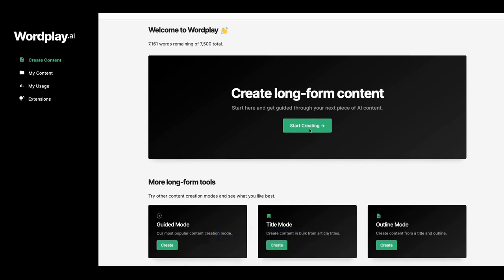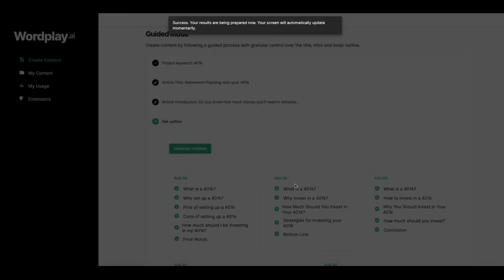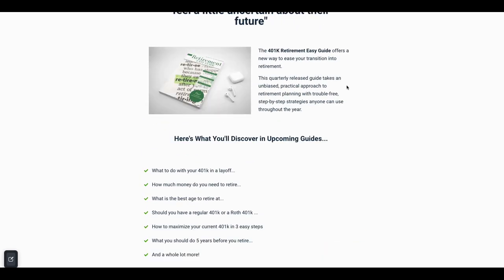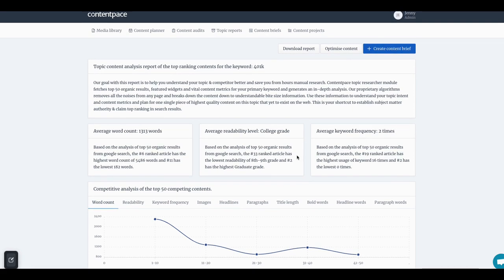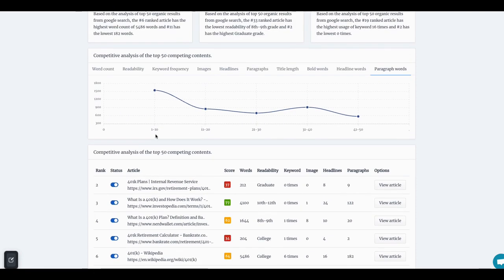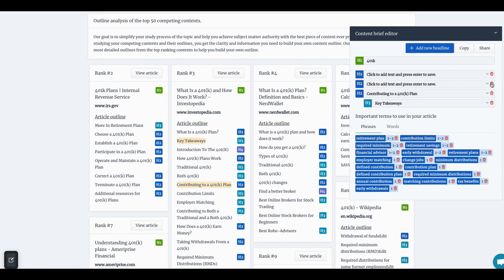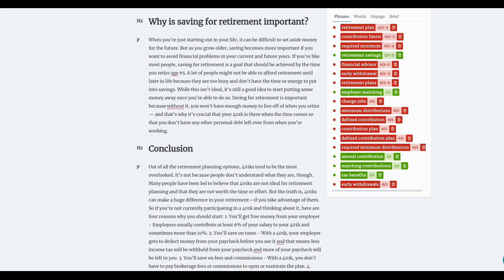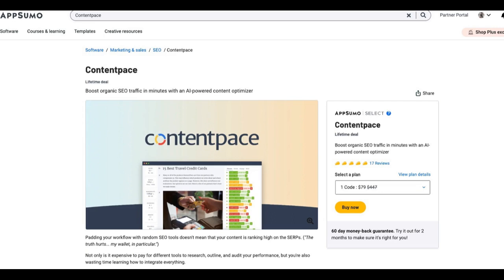Ai SEO Tools: The Secrets to A Winning Blog Funnel and Google Rankings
Ai SEO Tools: The Secrets to A Winning Blog Funnel and Google Rankings. In this video I will share with you a winning blog hack using a few new ai SEO tools you may not have heard about.  I do a small mini review of Contentpace and Wordplay.ai which are both available on AppSumo right now.

Ai SEO Introduction           00:00
Ai SEO First Tool Used      00:07
Ai SEO Second Tool Used 04:35
Ai SEO Third Tool Used     05:18
Ai SEO GHC Hack Rating for Third Tool 15:08

Is Appsumo small business software a scam? Find out in this video.

Go for a Deeper Dive on all software and not just LTD with my  SaaS Use Case TV